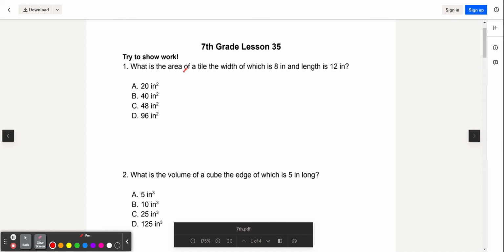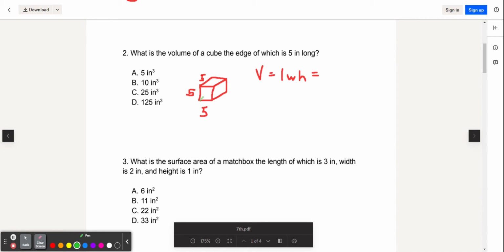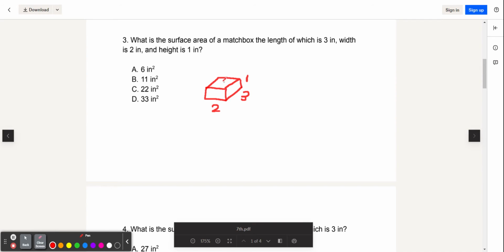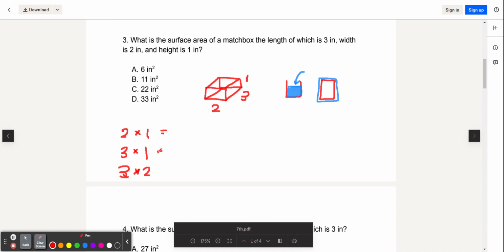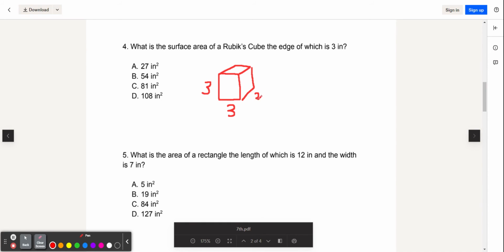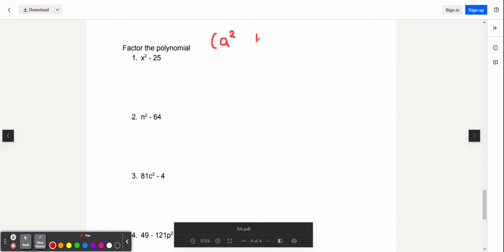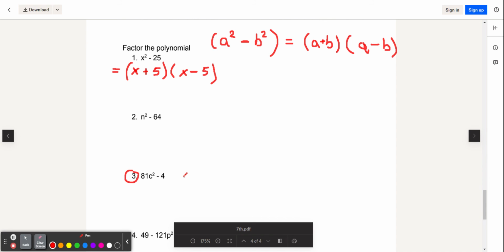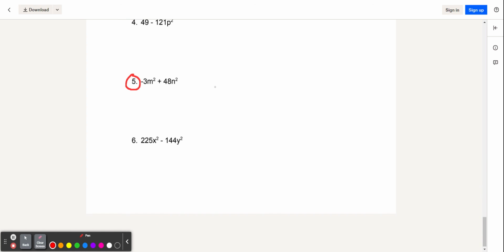7th Grade Math | Lesson 35 #1